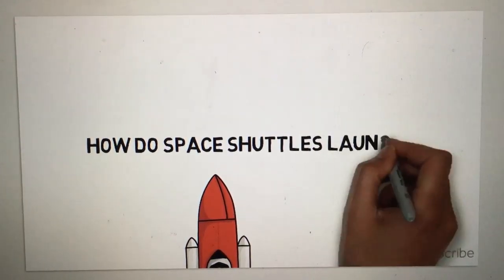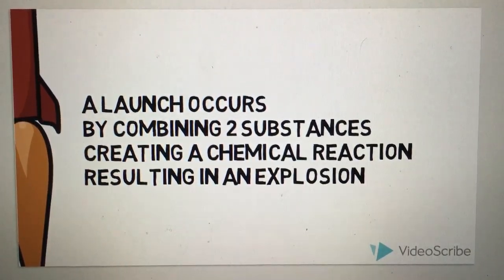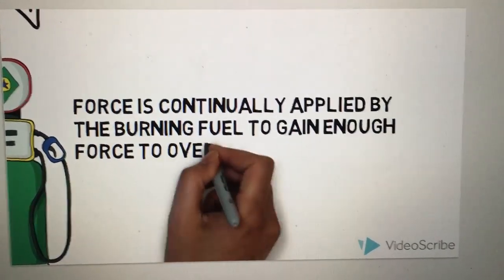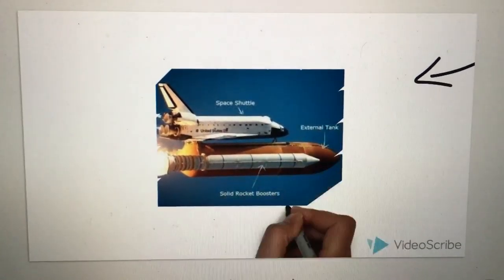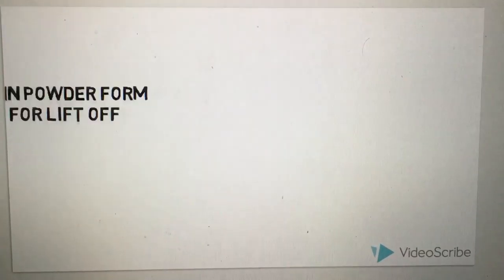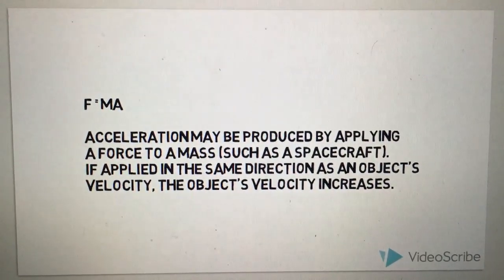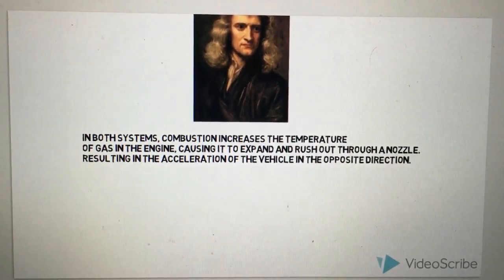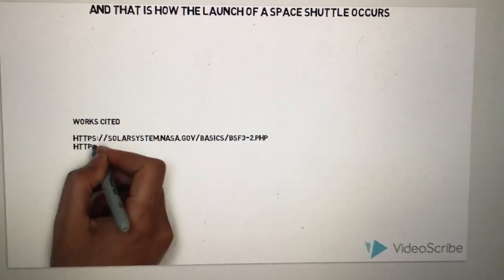Minute Physics: How space shuttles launch?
Dominate Life w/ Langley